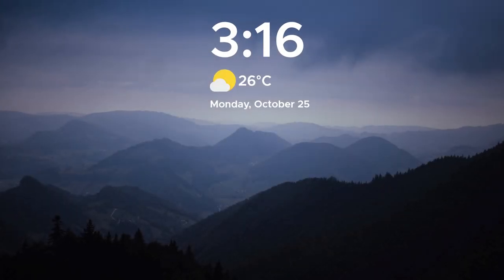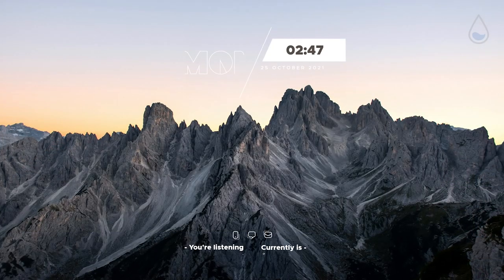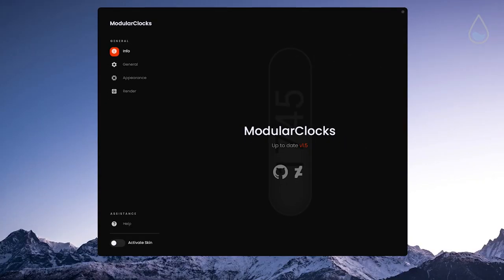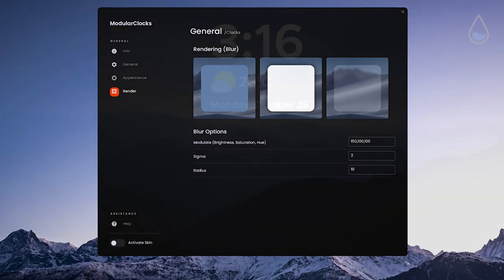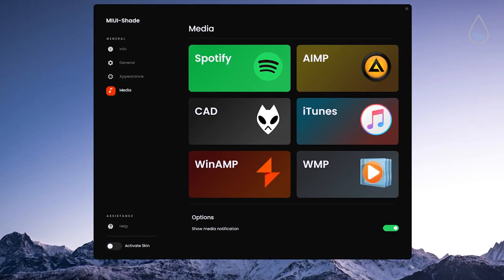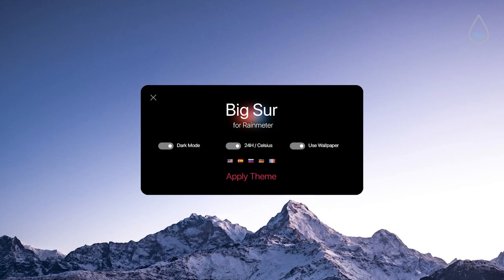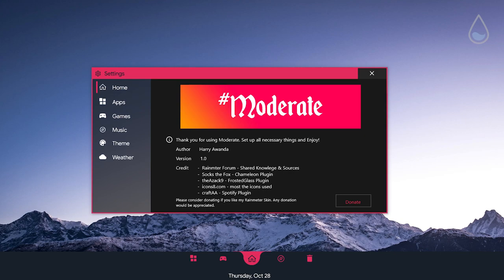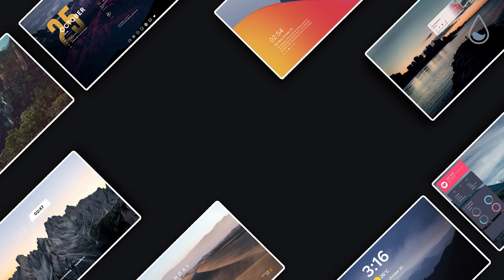Customize Windows 11 With These 2022 Rainmeter Skins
In this video I will show you some of my favorite skins for Rainmeter.